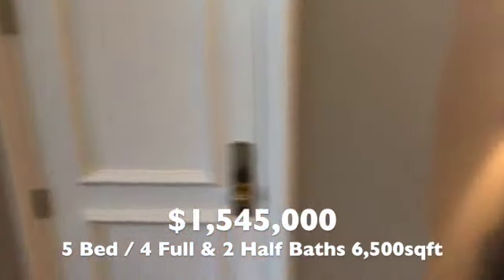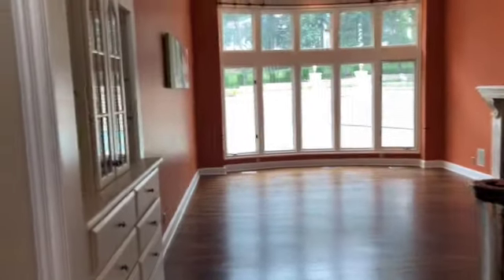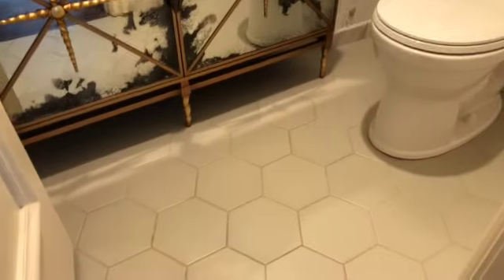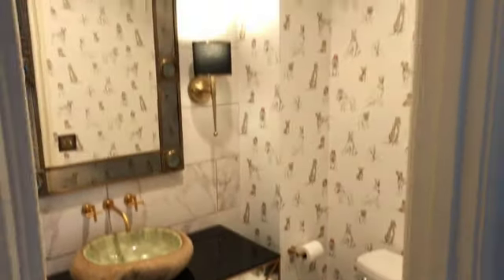Inside a Large $1.5 million Luxury Home | 5 bd / 4.2 baths, 6,500sqft | Moving to Leawood KS?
5 Bd / 5.2 Bath 6,500 sqft
$1,545,000
Hallbrook Subdivision

Entertainers dream!! Traditional 1.5 STY HOME with gunite pool. But not traditional with style. The informal dining overlooks the pool and putting green. Cozy hearth room also looks out to pool. The 1st-floor owner ste with fireplace walks out to pool and the connecting beautiful bath has it all! Finished lower level media room with projector and mini fridge. Workout room/5th bedroom w/full bath in lower level. And bonus!!! There is still plenty of room for all your storage and projects.

Listing courtesy of Danielle Basham with Keller Williams Diamond Partners